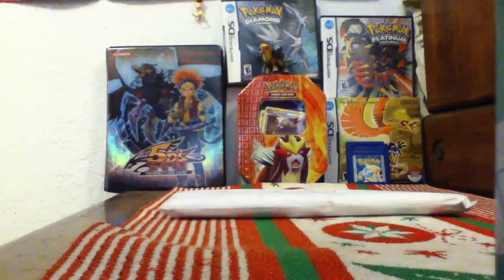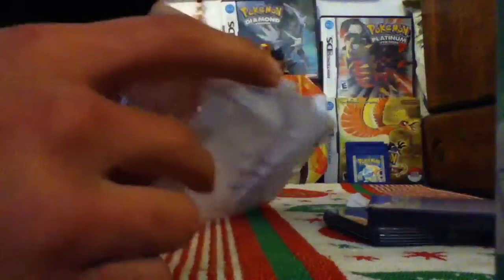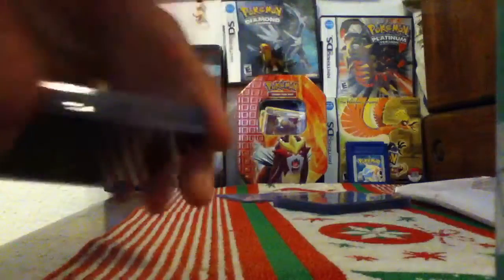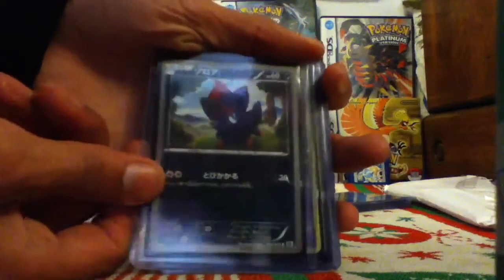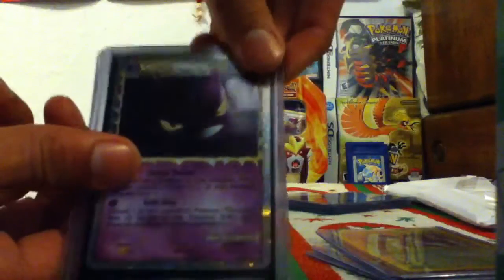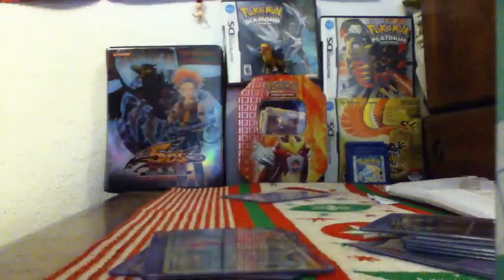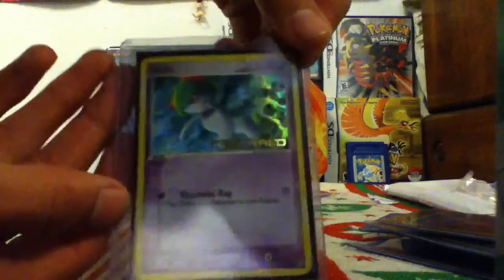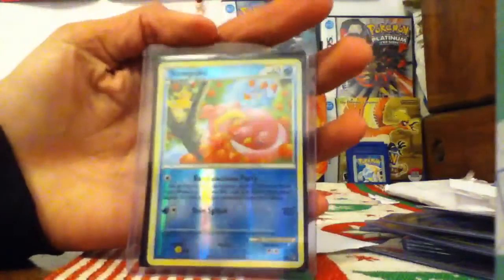TCBM: F4LL3NxSOLDI3R recieved. :3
awesome extras! :3